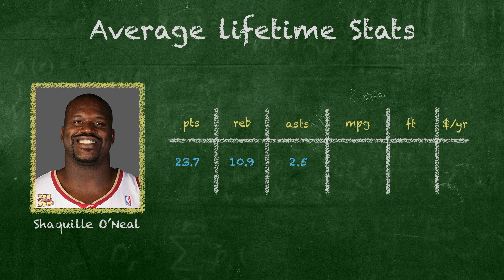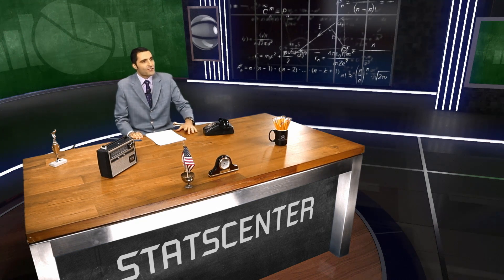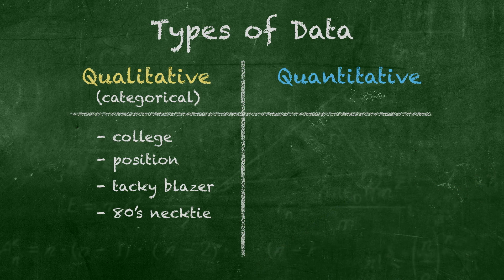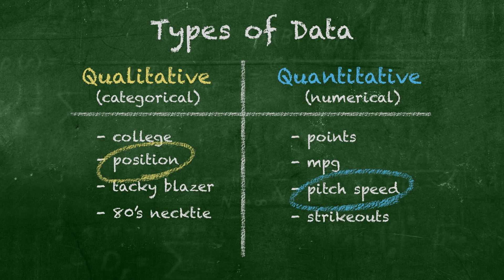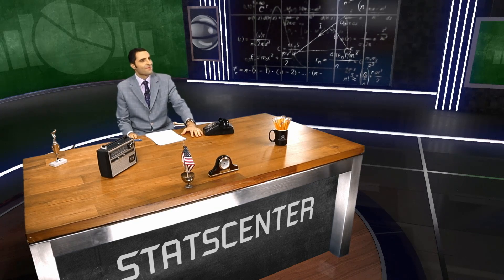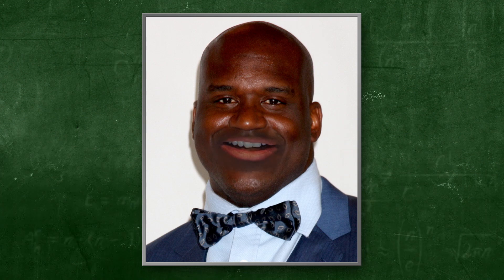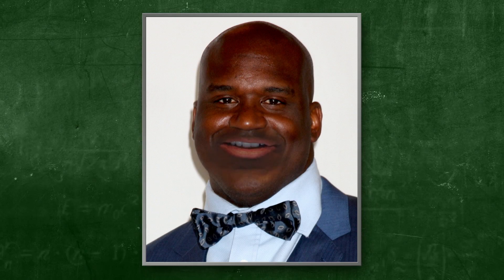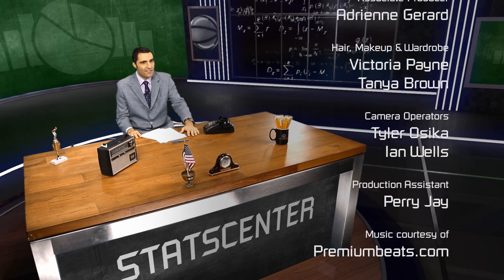Types of Data in Statistics, with Shaquille O’Neal on StatsCenter (Ep. 2)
With Shaq gracious enough to call into StatsCenter, he offers a stellar explanation of the two types of statistical data: qualitative data and quantitative data. Meaning, within the field of statistics, data can be either categorical, or numerical. He then proceeds to insult my wardrobe more than once. To my guests: this fashion abuse must come to an end, I’m a sensitive parody sports anchor / teacher.

StatsCenter is presented by:

The Michelson 20MM Foundation – a Los Angeles based non-profit organization founded and funded by Dr. Gary. K Michelson, investing in innovative technology solutions and entrepreneurs to improve student opportunities and educational outcomes.  For more information on Gary K. Michelson and the organization please visit

Jordan Cohen, Executive Producer -- a rising senior at Brentwood High School dedicated to helping more students access life-changing educational opportunities.

YayMath.org – A free online collection of fun and connectable math video lessons, filmed LIVE in the classroom, and now in studio! See what inspired education looks like, at

Contact Light Films – Sparking conversations on issues that matter, revealing evocative, thought-provoking stories that drive action, and bringing relevant causes and movements to the forefront. For more, please visit